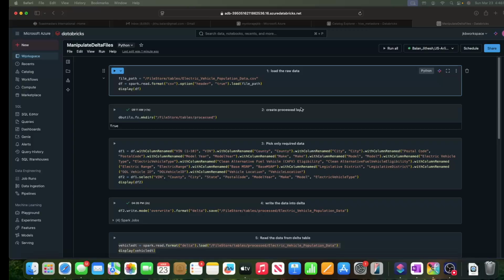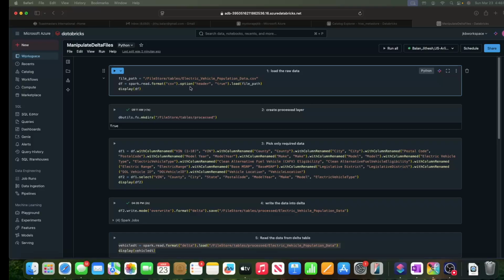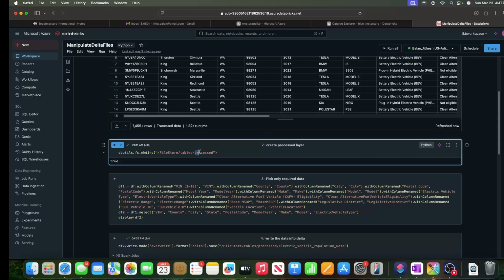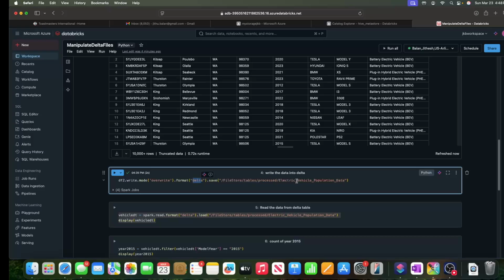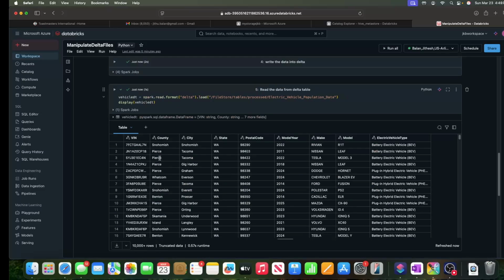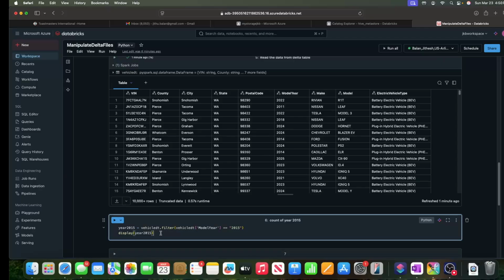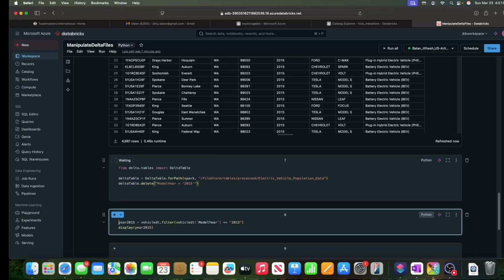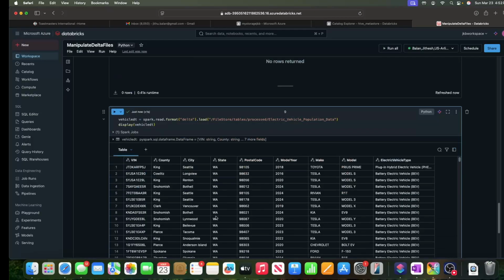Delete records from delta files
this video shows how to delete records from the delta files using the pyspark.